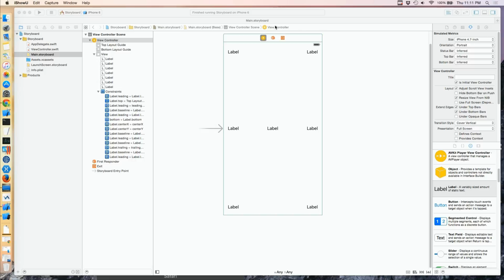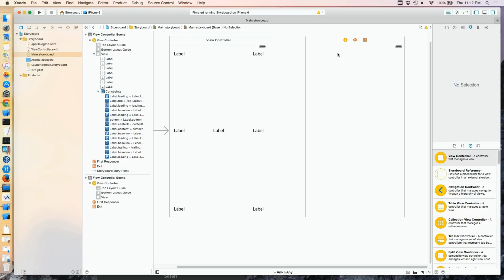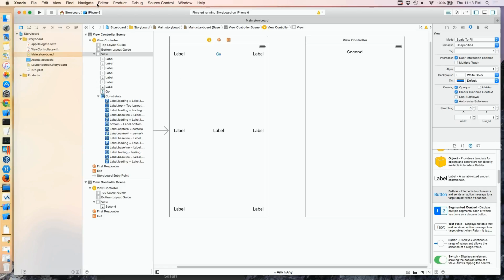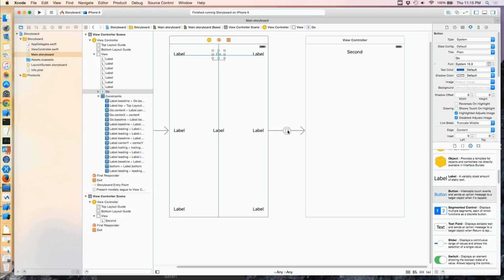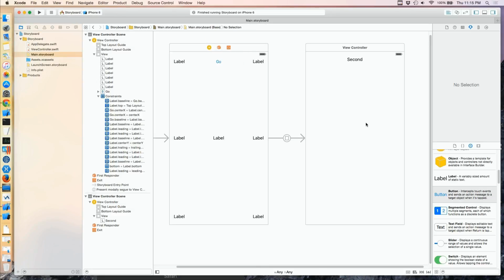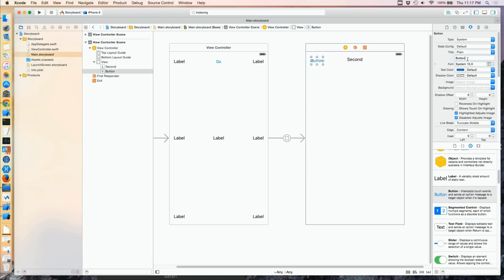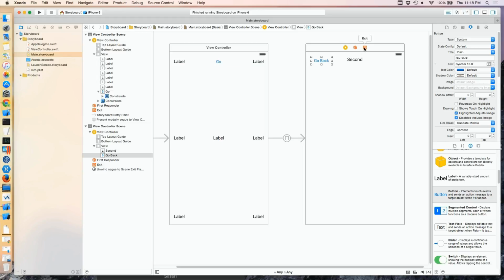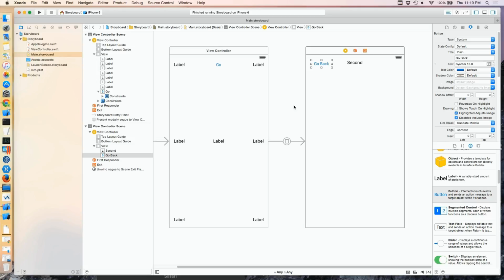iOS 9 App Development Tutorial - Storyboard Basics 2